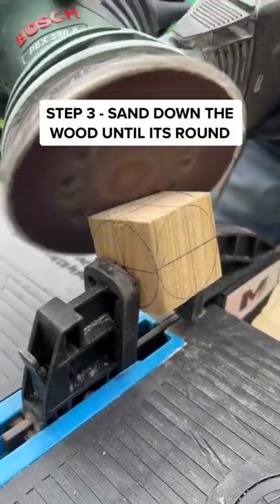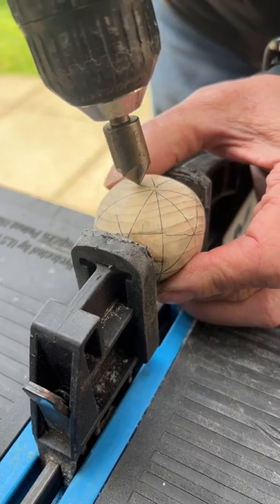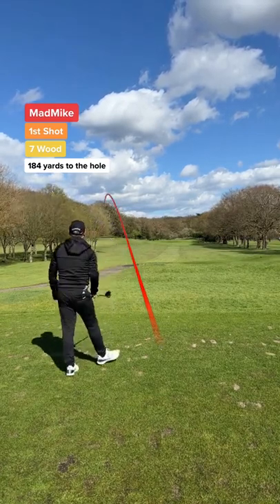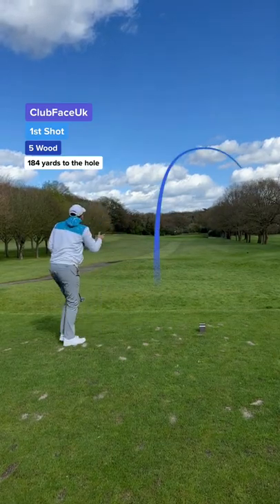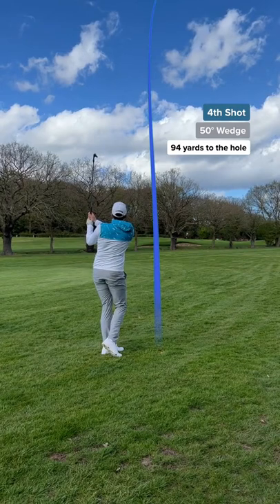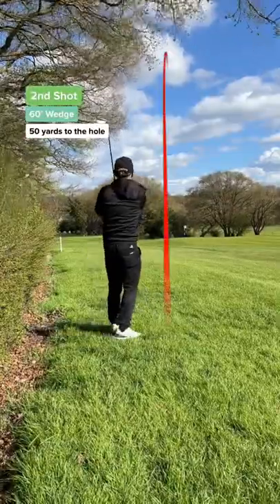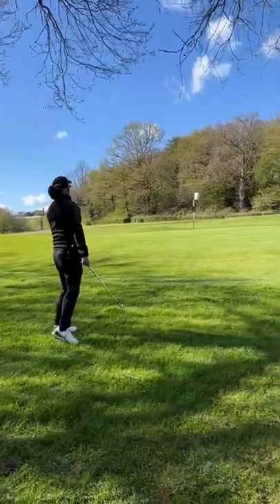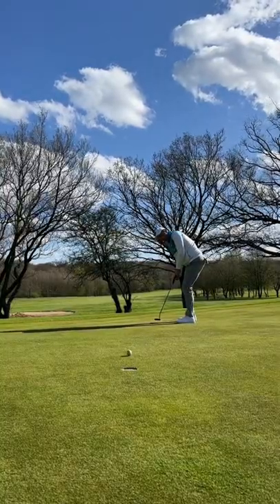Father VS Son | DIY Wooden Golf Ball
Can I Beat My Dad With A WOODEN Golf Ball?!

The Wind was so strong! By far the worse conditions yet. But It doesn't stop us from making content for you guys...

I have to be honest, this didn't go to plan, but sometimes that happens. I can't expect every challenge to go perfectly. If you guys want me to redo this challenge, I will.

Are you TEAM DAD or TEAM CLUBFACE?!